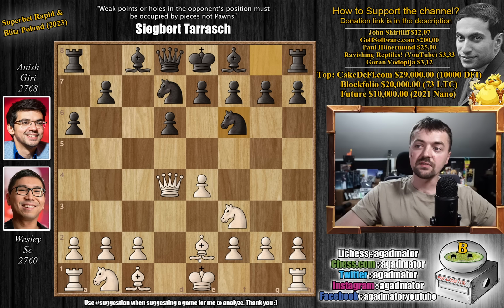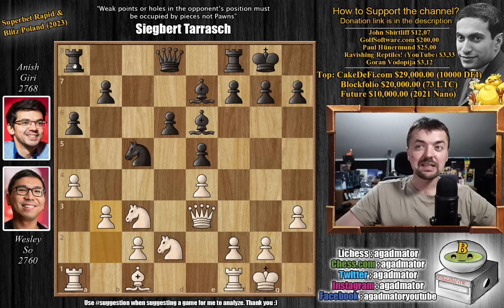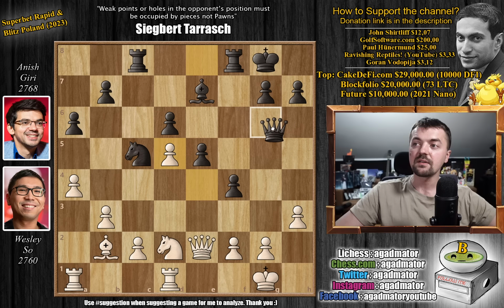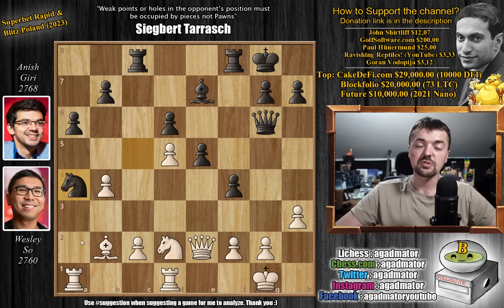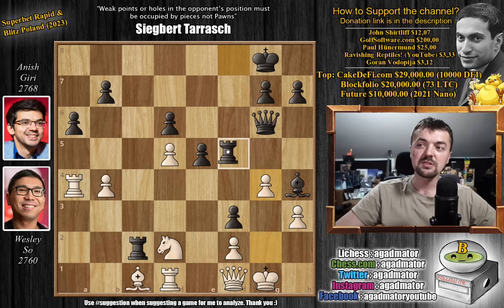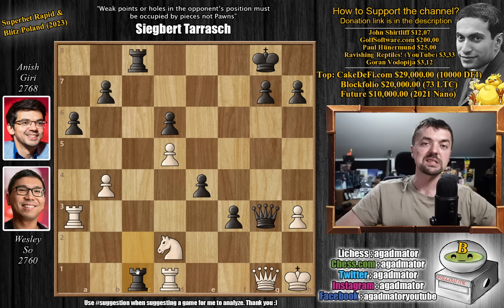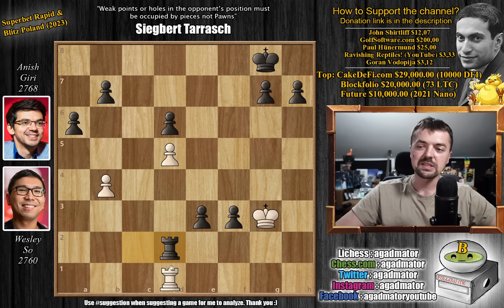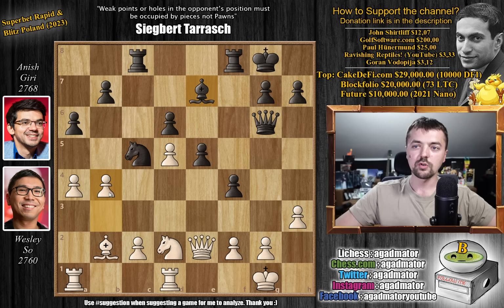Unleash The Fish, Anish!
So, Wesley (2760) - Giri, Anish (2768)
Superbet Rapid & Blitz Poland (chess24.com) [13] 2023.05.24
B51 Sicilian, Canal-Sokolsky (Nimzovich-Rossolimo, Moscow) attack

1.e4 c5 2.Nf3 d6 3.Bb5+ Nd7 4.d4 cxd4 5.Qxd4 a6 6.Be2 Ngf6 7.O-O e5 8.Qe3 Nc5 9.Nc3 Be7 10.a4 O-O 11.Nd2 Ng4 12.Bxg4 Bxg4 13.h3 Be6 14.b3 Rc8 15.Bb2 f5 16.Rfd1 f4 17.Qe2 Qe8 18.Nd5 Bxd5 19.exd5 Qg6 20.b4 Nxa4 21.Rxa4 Rxc2 22.Bc1 f3 23.Qf1 Bh4 24.g3 Bxg3 25.fxg3 e4 26.Ra3 Qxg3+ 27.Kh1 Rfc8 28.Qg1 Rxc1 29.Ra1 Qxh3+ 30.Qh2 Qxh2+ 31.Kxh2 Rxa1 32.Rxa1 Rc2

00:00 Hello Everyone!

The Superbet Rapid & Blitz Poland is the 2nd stage on the 2023 Grand Chess Tour, a series of five events with a total prize fund of $1.4 million. The 10-player event features World Champion Ding Liren and world no. 1 Magnus Carlsen, and is taking place in the Museum of the History of Polish Jews in Warsaw from May 20-25, 2023.

The rapid is a 10-player single round-robin with 3 rounds each day on the first 3 days at a time control of 25 minutes for all moves and a 10-second increment from move 1. The final 2 days are a blitz double round-robin, with 18 rounds of 5+2 blitz. Rapid games count double, with 2 points for a win and 1 for a draw.

Mailbox where you can send stuff:

Antonio Radić
AGADMATOR d.o.o.
Franje Tuđmana 12
Croatia
48260 Križevci

NANO nano_1h1kgfaq88t1btwadqzx73rbha5hwbb88sxmfns851kwj8hnosdj51w388xx
Monero 4AdvvqmC4xhPyyRSAEDxTTAoXdxAtX2Py6b8Eh4EQzBLGbgo5rY5Khcap1x76JrDJH87yibAE9b6TPwTsvBAiFFCLtM8Be7